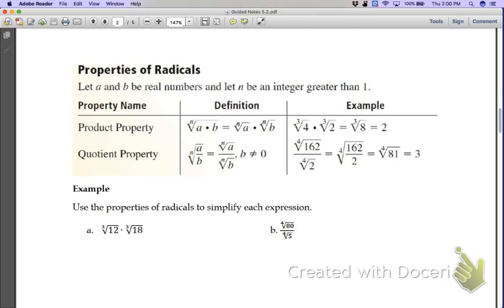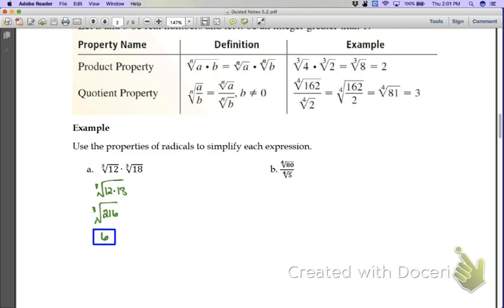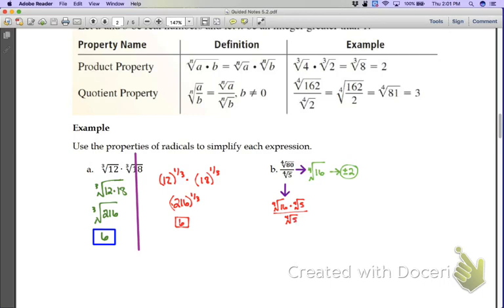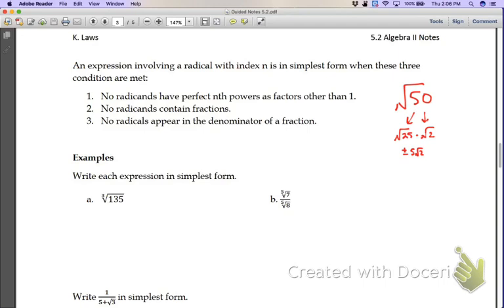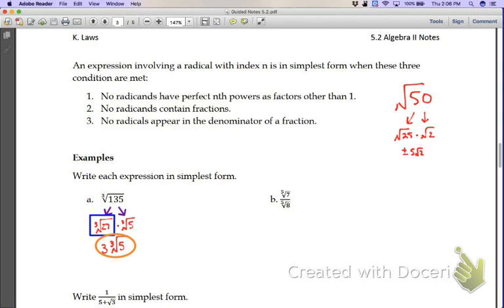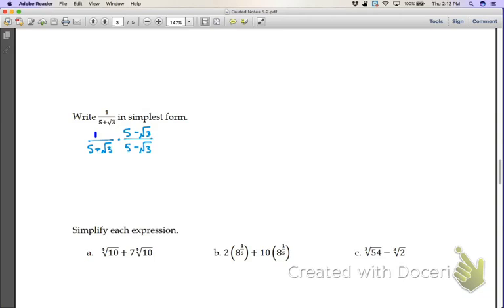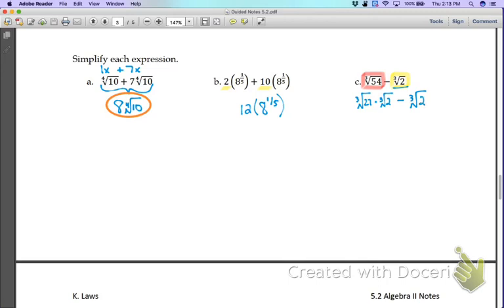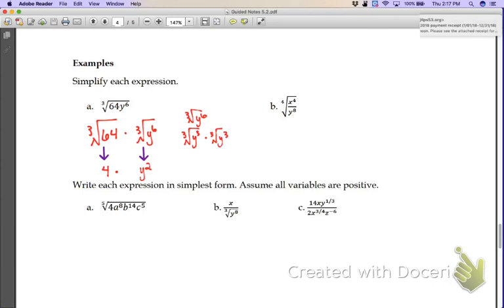AA2 - Simplifying Radical Expressions - NOTES 5.2 Day 2